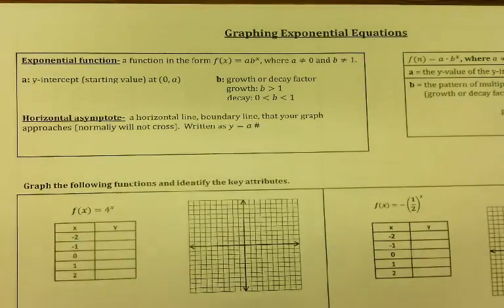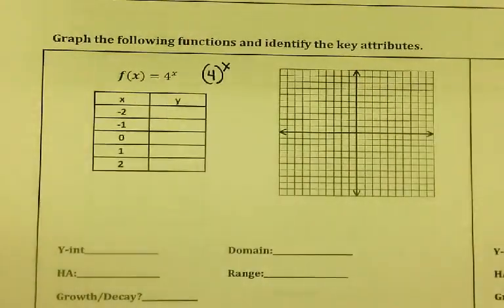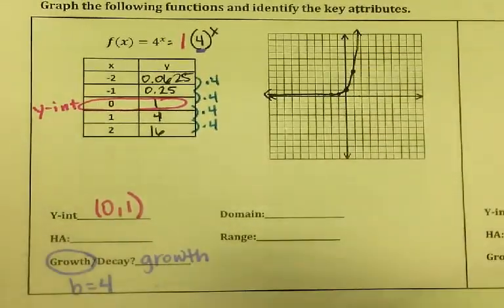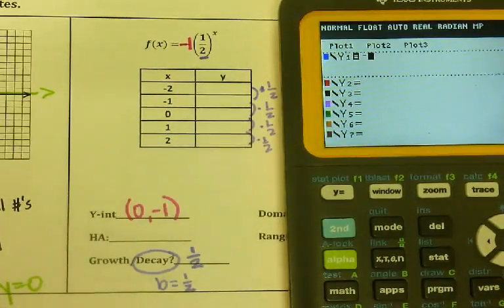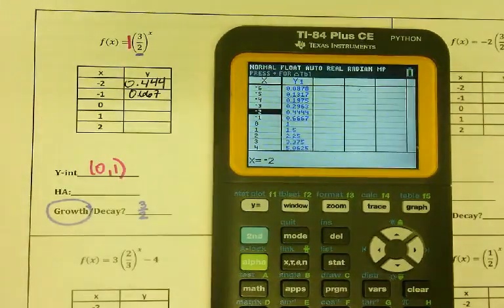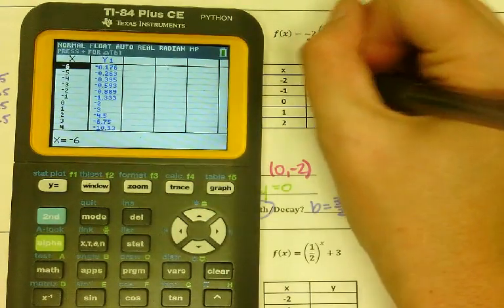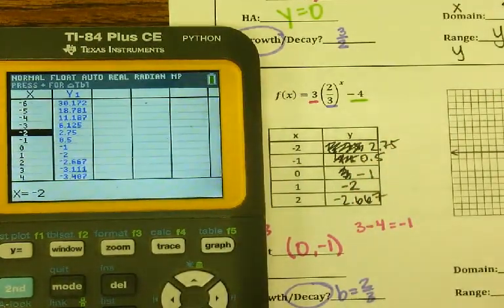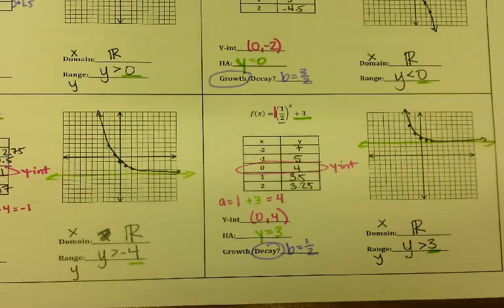Alg Unit 5 Day 2 (part 1)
Intro to exponential Functions (graphing)